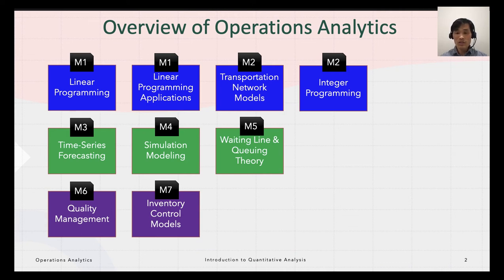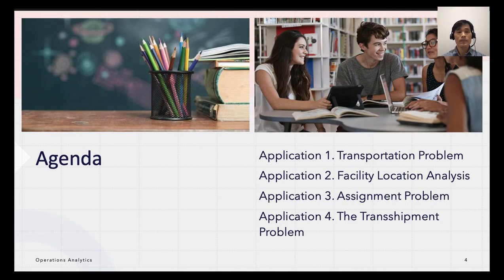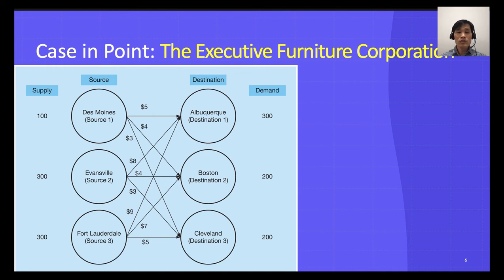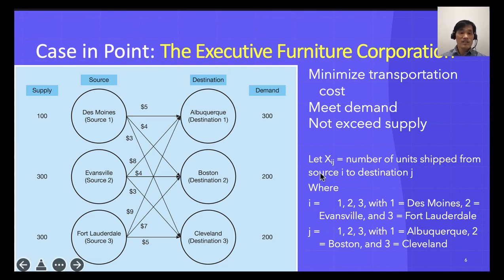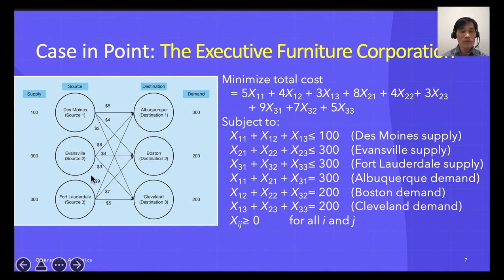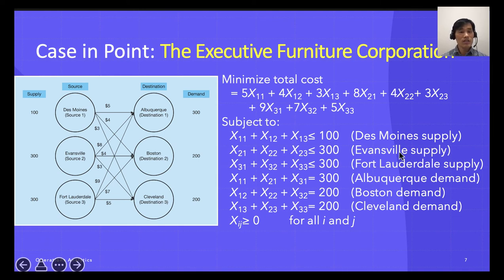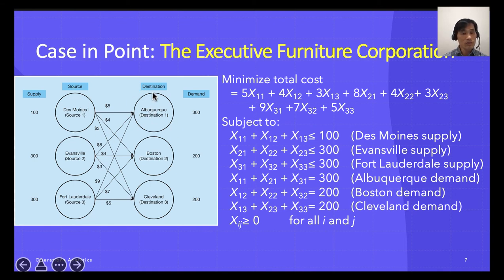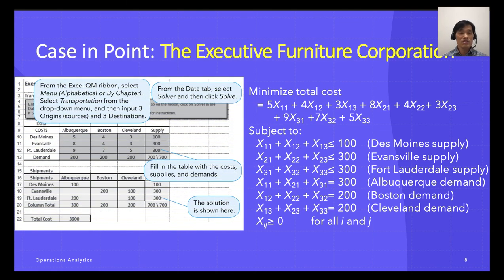Lecture 04 01 LP Transportation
Linear Programming, Transportation and Network Models